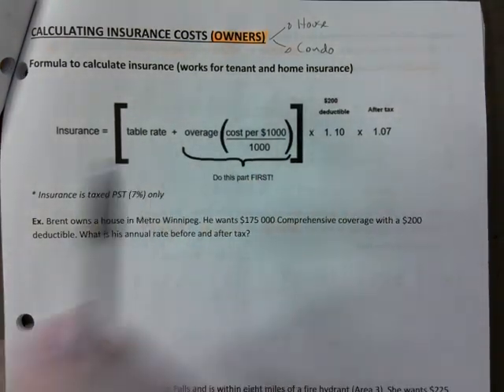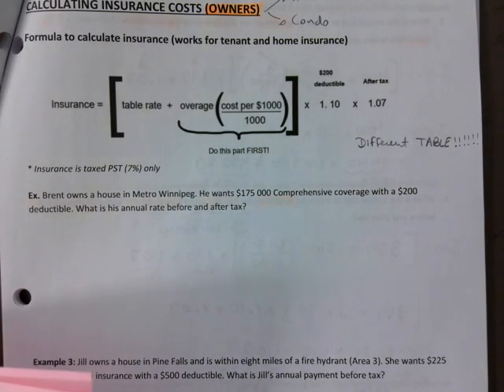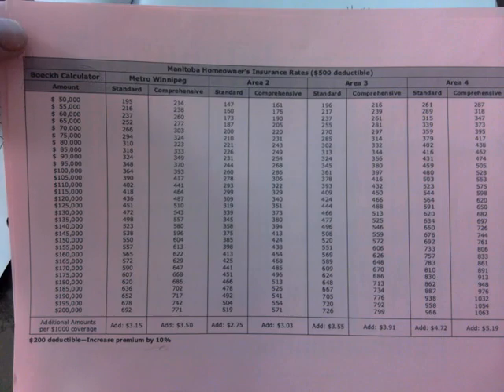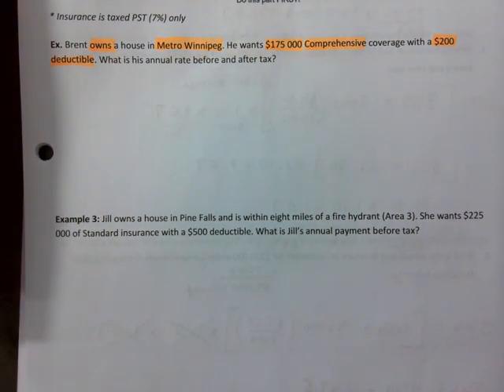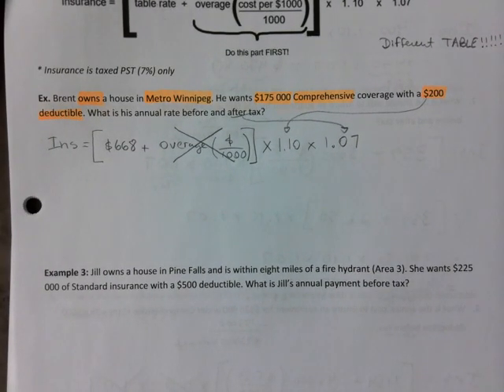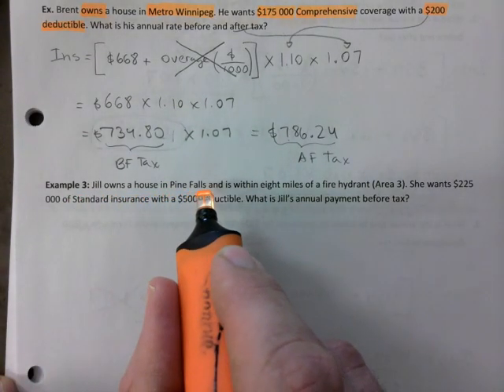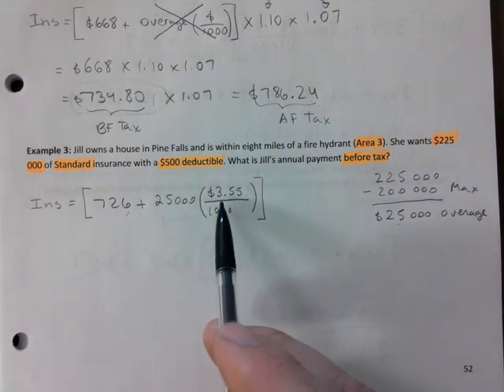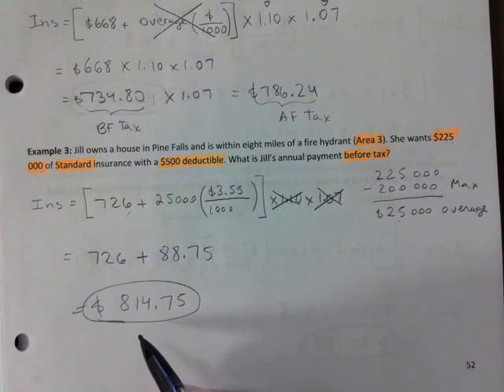ESMR4S 03 HF HOME OWNER'S INSURANCE